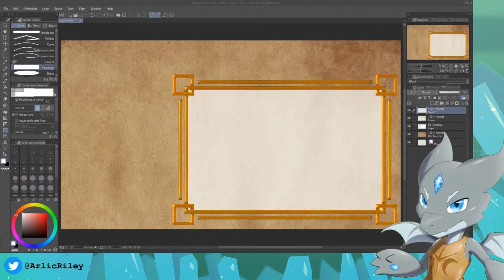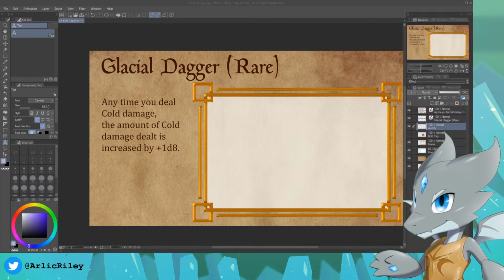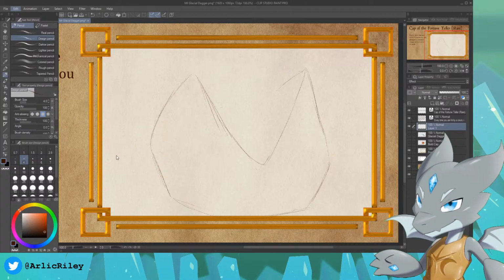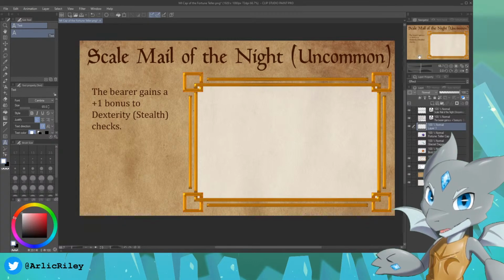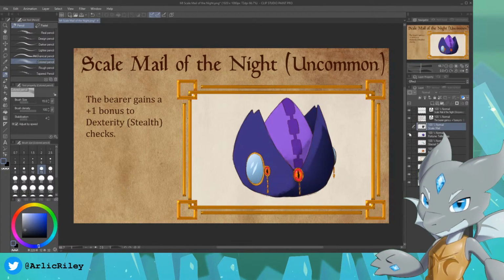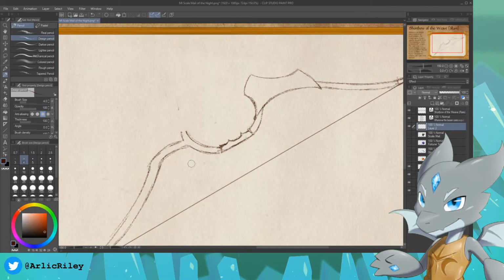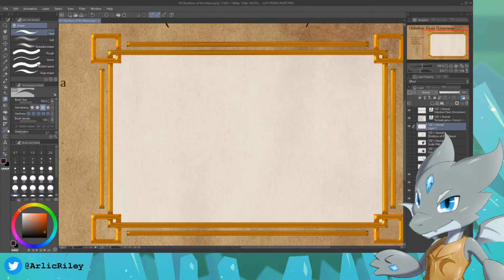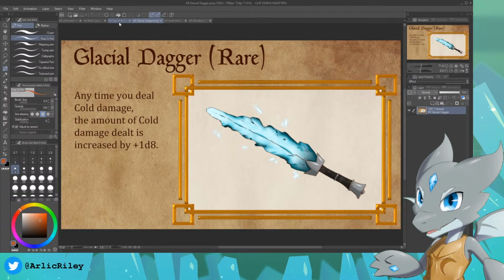Chat and Draw - Magic Items Edition - Making DnD 5e Magic Items!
Today we're trying something new! I'm going to doodle some magic items, some from random generators and some made custom by yours truly! I'll apply Dungeons and Dragons 5th Edition stats to each, and post them later, free to use!

Using: Clip Studio Paint

-Avatar, Rig, backgrounds, and icons by me and my kobolds!

-Rules
1. Be respectful
2. Stay on topic
3. No spoilers
4. Don't mention other streamers unless I do
5. Suggestions are ok, but backseat gaming is not